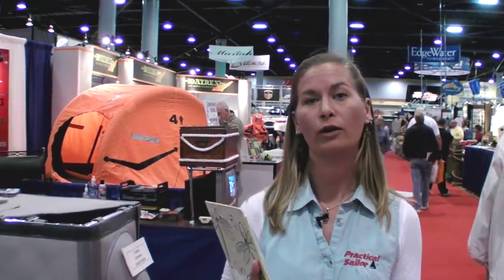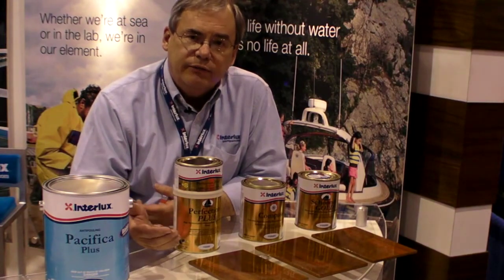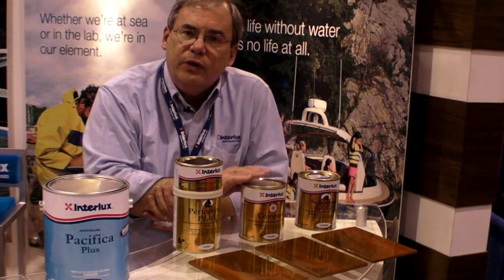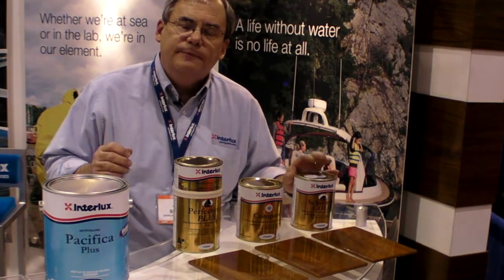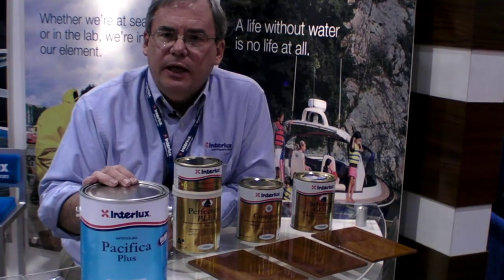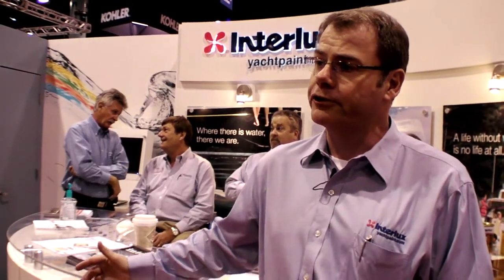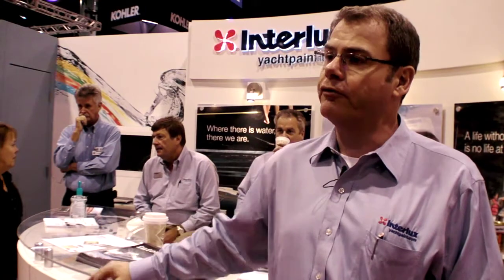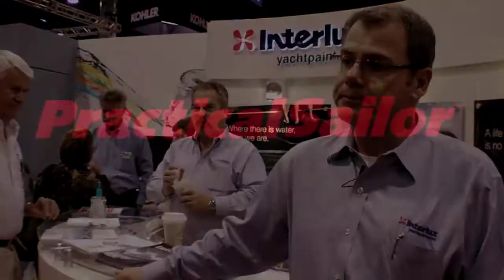New Coatings From Interlux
The marine coatings industry is continually introducing new products that are more weather resistant and easier to use. In this video from the Miami Boat Show, Practical Sailor's Ann Key reports on new product from Interlux.